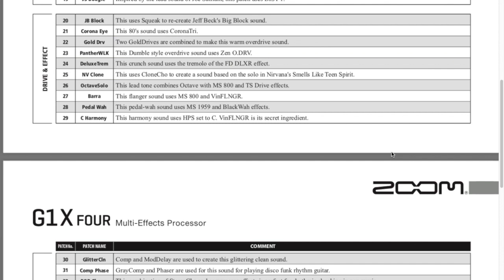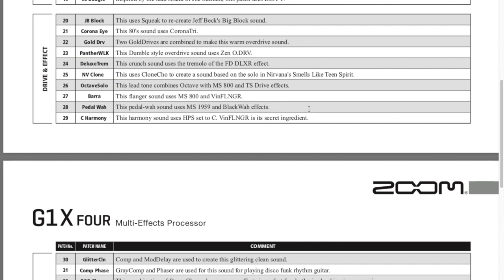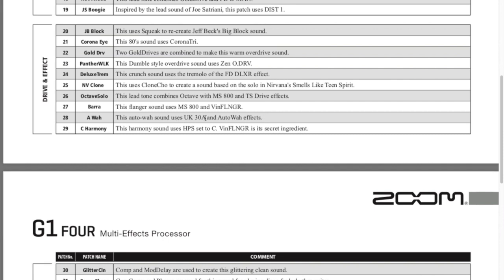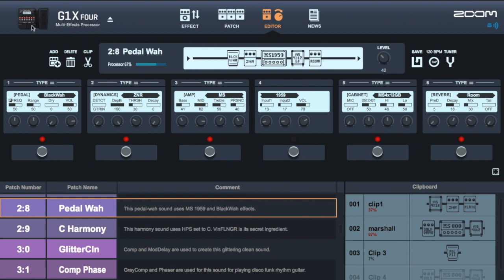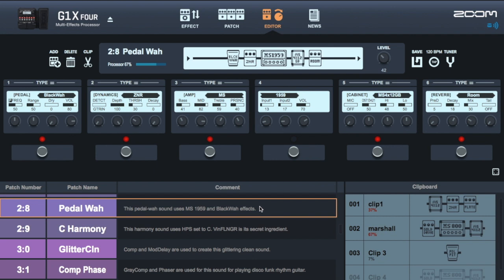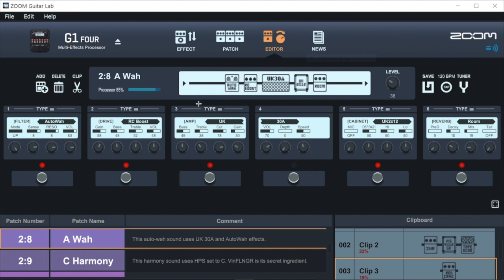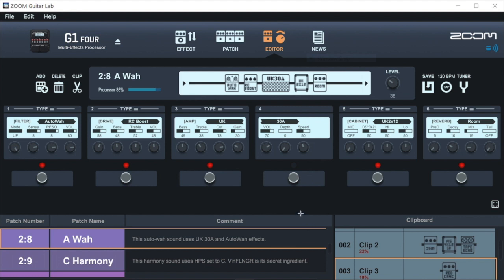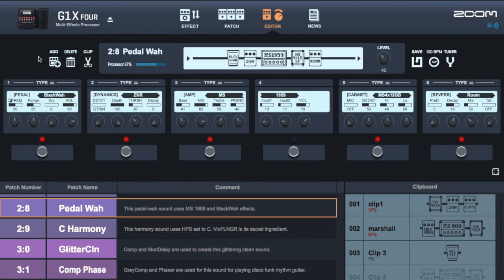ZOOM G1X FOUR PEDAL ADVANTAGE OVER G1 FOUR PATCH 28 BLACK WAH VS AUTO WAH MARSHALL 1959 VS UK 30A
FINALLY FOUND A FACTORY PATCH DIFFERENCE BETWEEN ZOOM G1X FOUR (PEDAL) AND G1 FOUR (WITHOUT PEDAL) PLUS OTHER INFO...

Please send new products to review and post up.